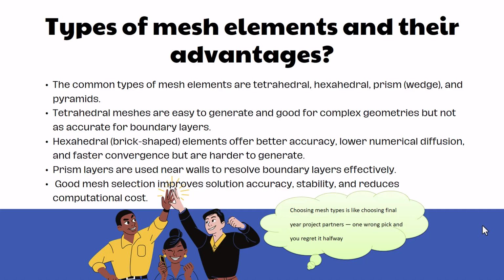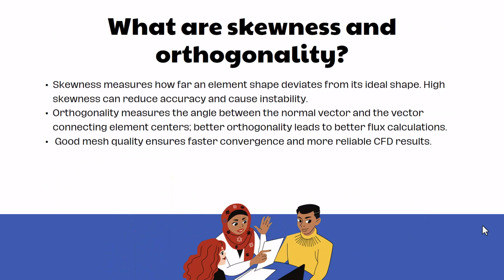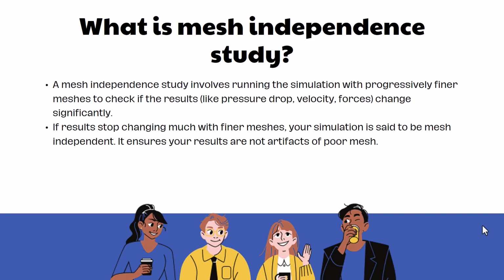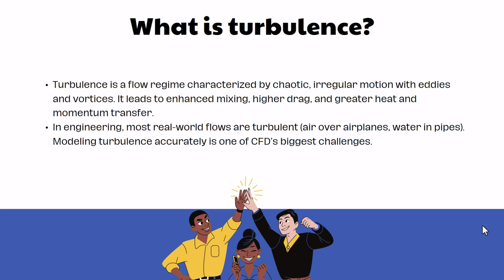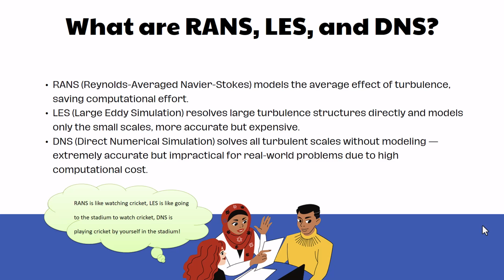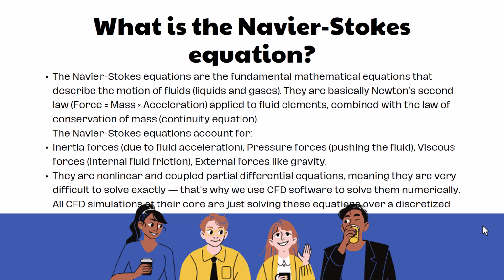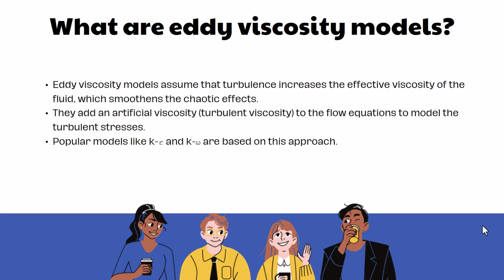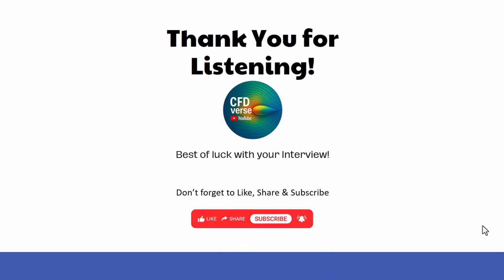CFD Interview Questions Part 2 | Crack Your First CFD Job | Easy Explanation For Beginners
We are back with Part 2!
Are you preparing for a CFD internship or fresher-level interview? Want to understand terms like mesh, skewness, orthogonality, RANS, LES, k-epsilon, k-omega, — in a simple and engaging way?
In this part of our CFD Interview Preparation Series, we’ll walk through the most important basic concepts every CFD beginner must know. With easy-to-understand explanations, real interview insights.
Whether you're learning ANSYS Fluent, OpenFOAM, or any CFD tool, this series will help you build strong fundamentals and impress your interviewers.

📌 Timestamps:
0:00 Intro
0:17 mesh
1:45 Skewness & orthogonality
3:00 Mesh independence study
4:00 Turbulence
4:56 RANS, LES & DNS
6:08 Navier-Stokes
7:06 RANS
7:51 Eddy viscosity models
8:18 Turbulence models